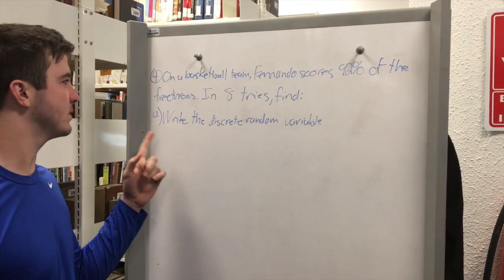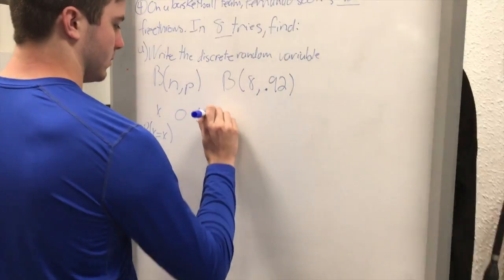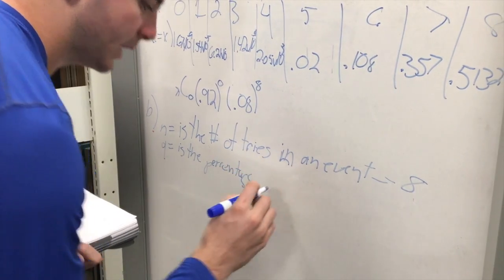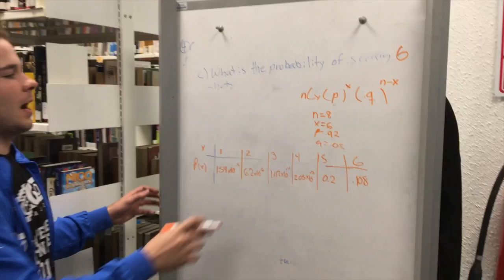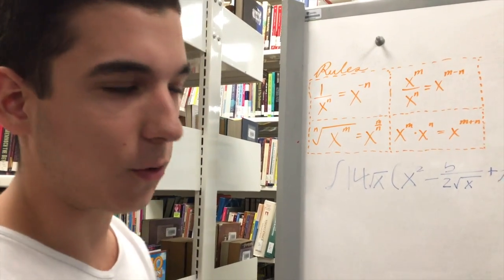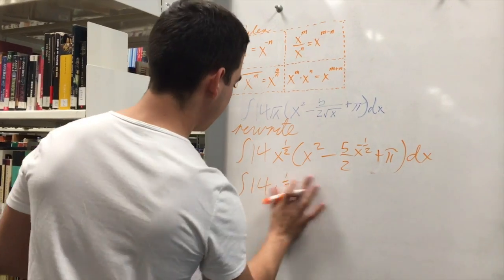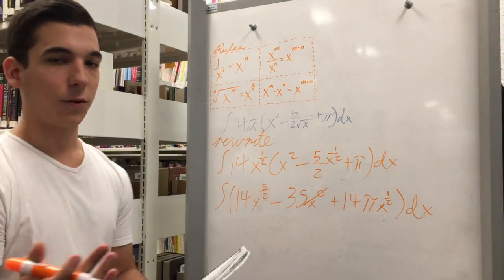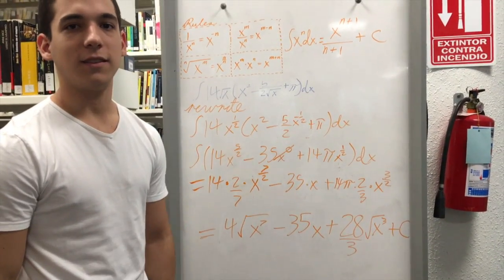Living Class Project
This is a project made by students from Prepa Tec Campus Santa Catarina.